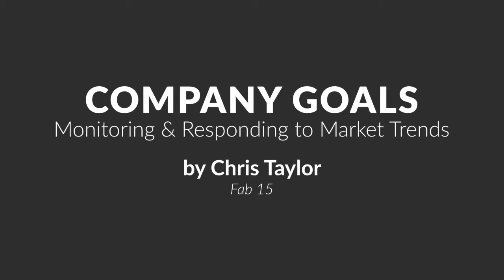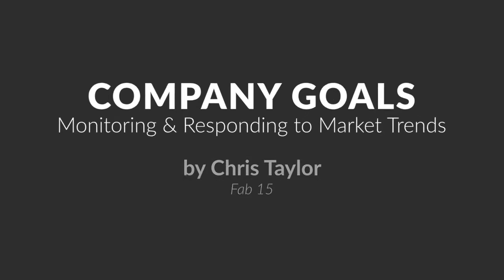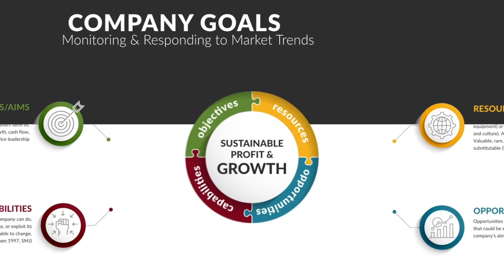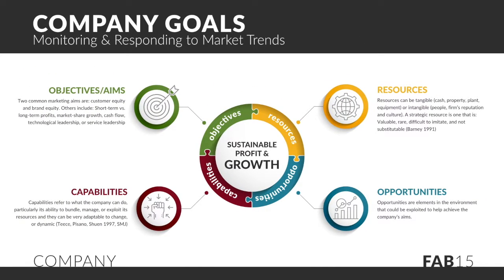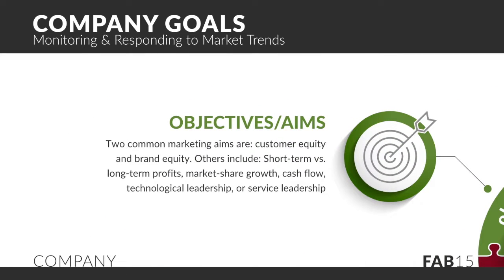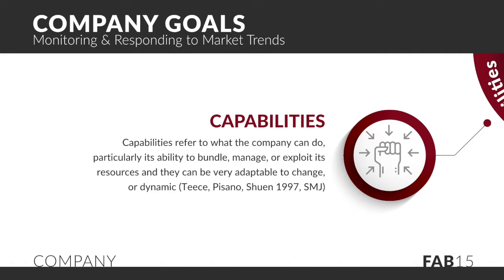15 Company Goals Fit Puzzle by Chris Taylor